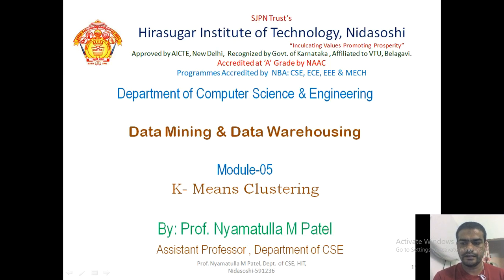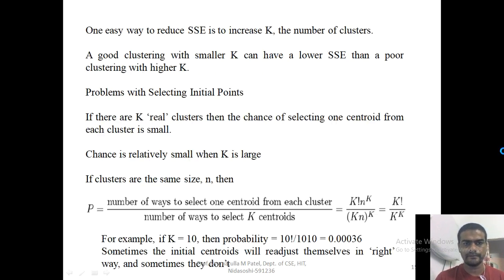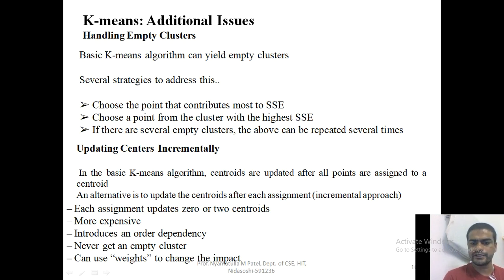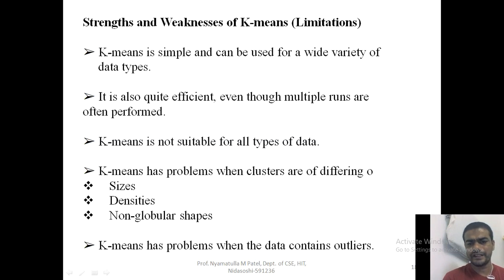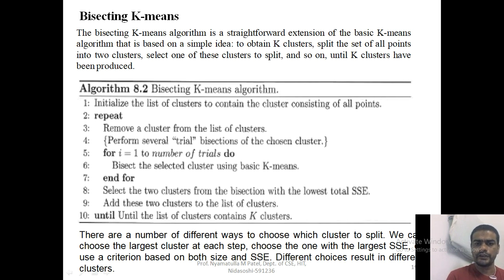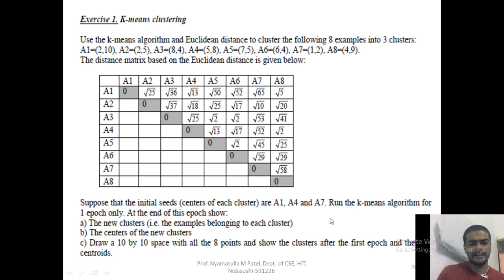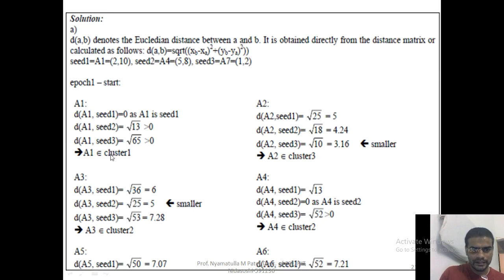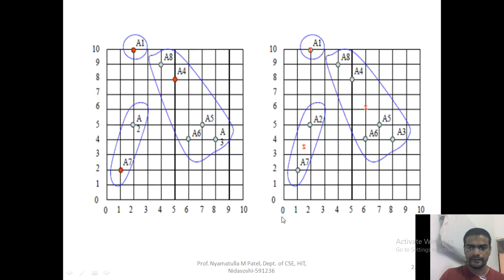R1 DMDW MOD 5 Part 02 Prof. Nyamatulla M Patel